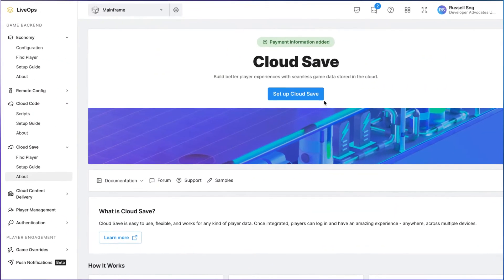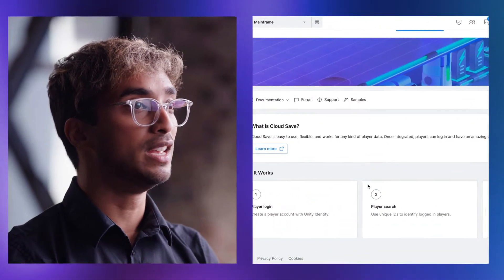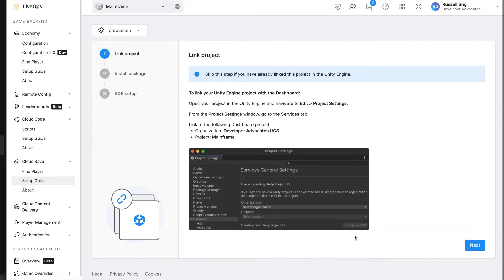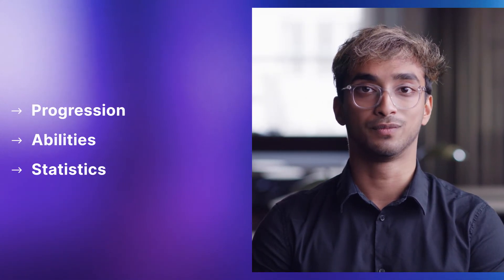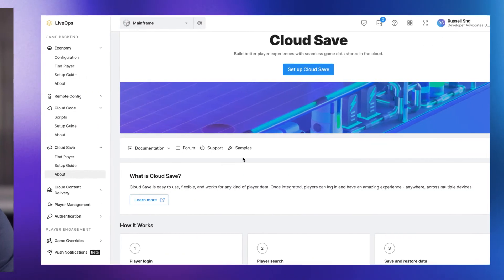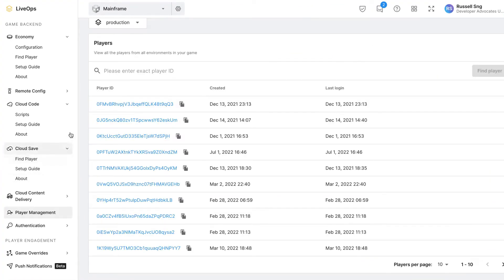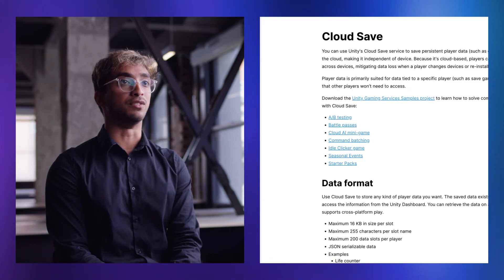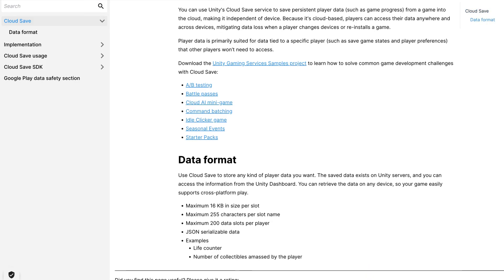Intro to Cloud Save | Unity Gaming Services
Flexible and easy to use, Cloud Save allows you to track and store player data like progression, abilities, and statistics in the cloud.